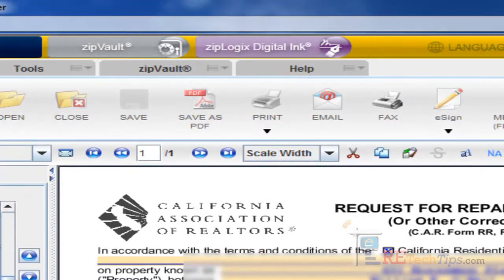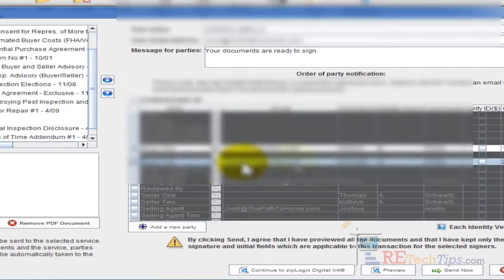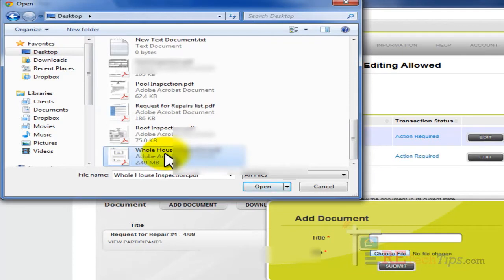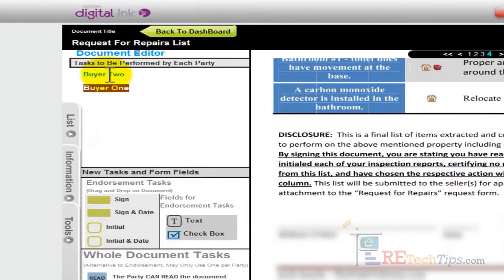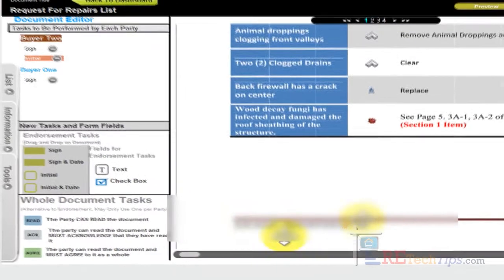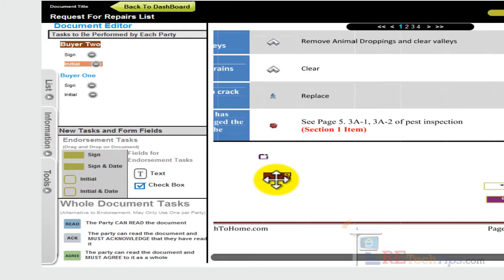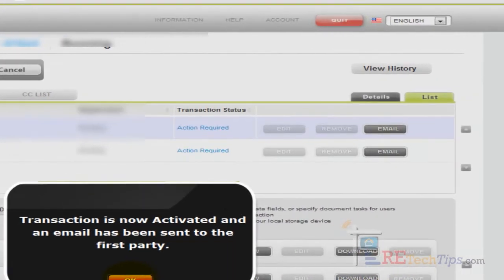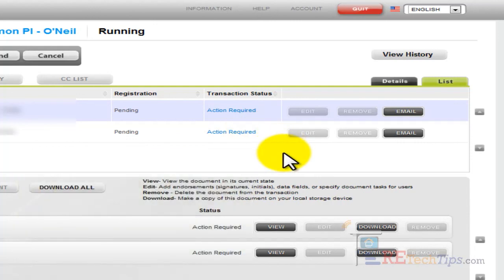How to Import Documents Into Digital Ink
- This is a tutorial on how to import documents into ZipLogix Digital Ink for digital signatures. We show you how to add signature fields, text fields, check boxes and initial fields on imported pdf documents. Once the fields are added, you are ready to send off for digital signatures.